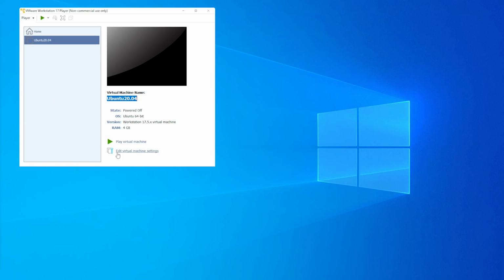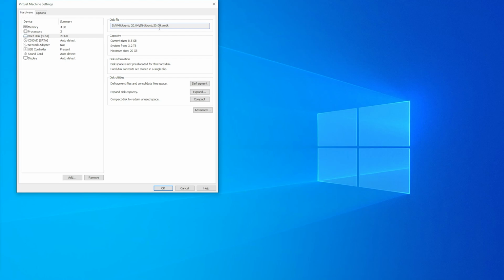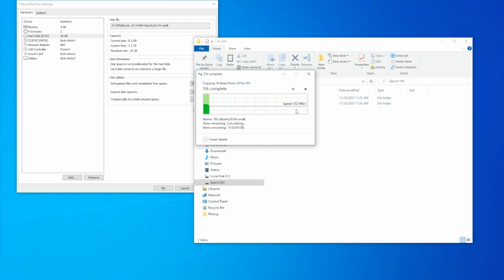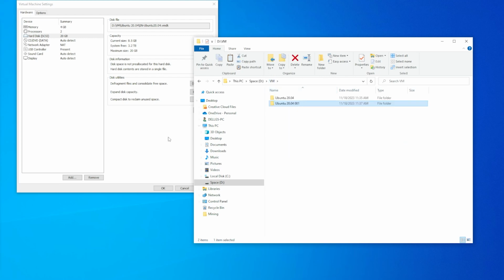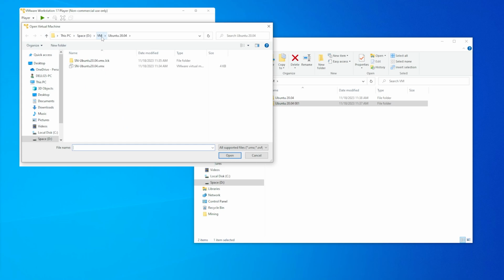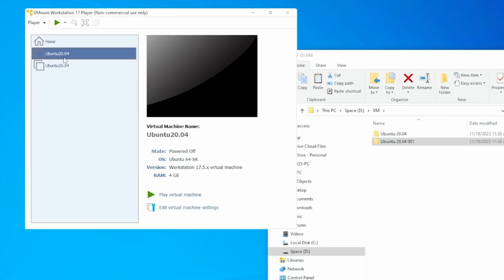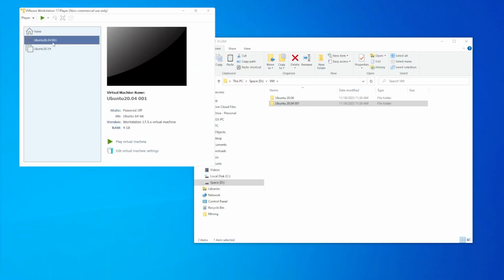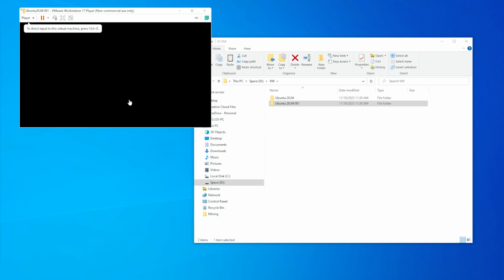Easy way to CLONE your Virtual Machine!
In this video, I will walk you through the easiest way to clone your virtual machine in VM Workstation Player. I am using VM Workstation Player 17 but this will apply to previous versions.

Looking for more guides? check out @GEEKrarGuides

Request?

Support Me?

Crypto
DOGE: DQNagpAaa8WRENNyqEhwCerinHxxnXf8ef
REDD: Rd1qSN9CB5n34oMWKPPktPky2HYUB6ZSNj
RVN : RQNEfC8RLdhS9DWBq8AdG7Go4uQSkJvDpm
XRP : rw75N3V4zkmoVdsSJzNkvCMVkjmErKyEDo